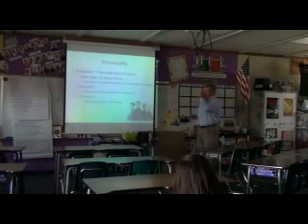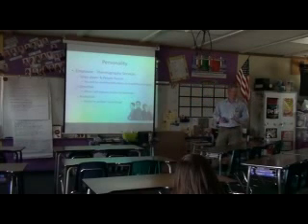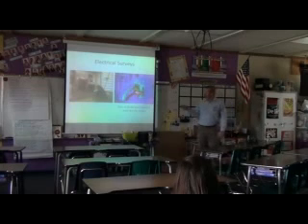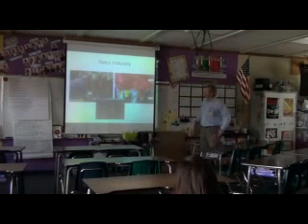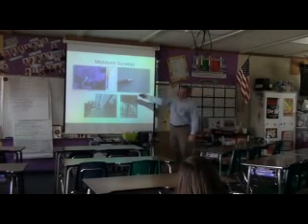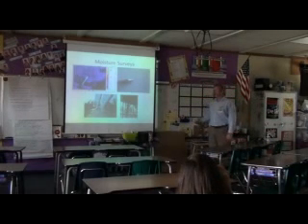Infrared thermal Imaging - Thermography Careers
Peter Hopkins, vice president of United Infrared, Bonsall, CA, spoke with students of Sullivan Middle School, Bonsall, CA, on the topic of infrared thermal imaging, how thermography is used in many different fields.

United Infrared is the largest network of properly trained and certified thermographers in the world. More information on infrared thermal imaging can be seen on its YouTube channel